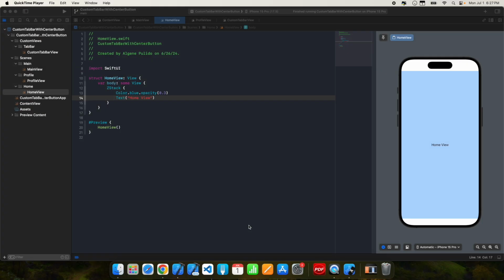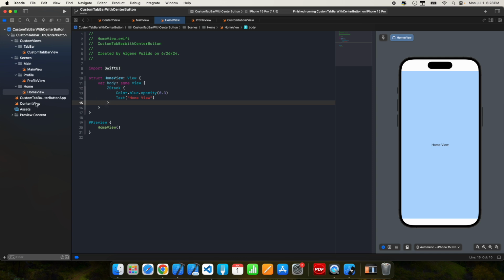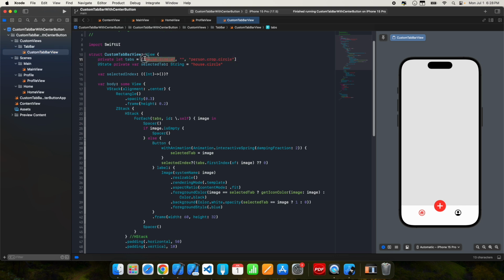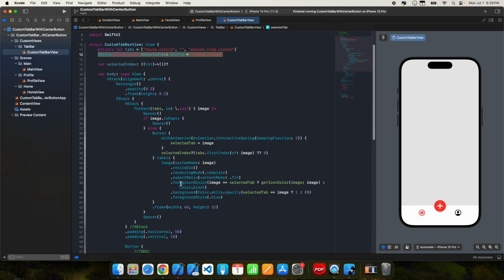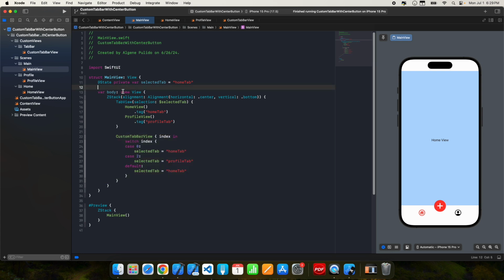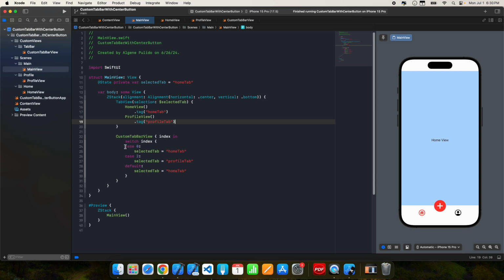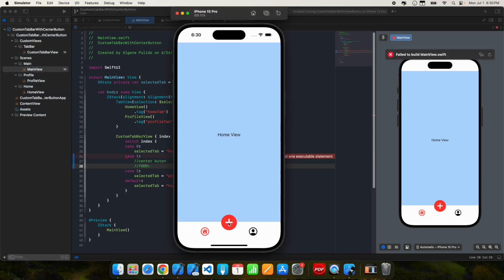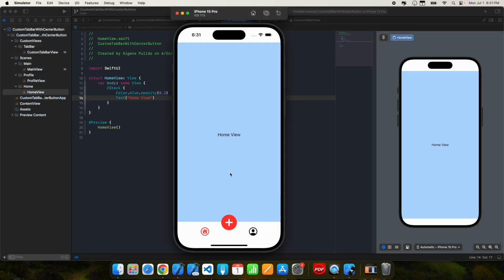SwiftUI iOS16 custom tab bar with center button - part 1 - In Less than 5 mins.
In Less than 5 minutes, Here is a quick video tutorial on how to create a custom tab bar in SwiftUI for iOS 16+.